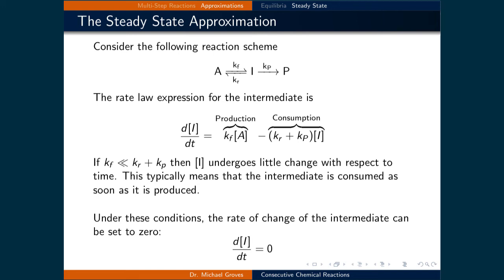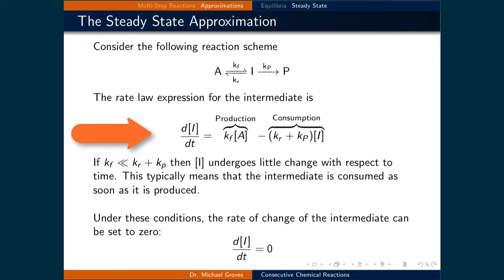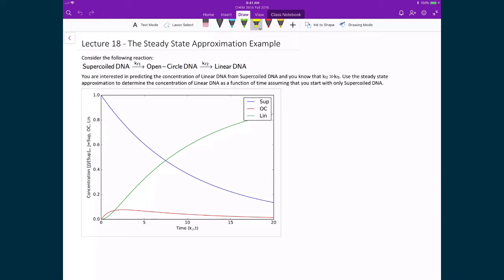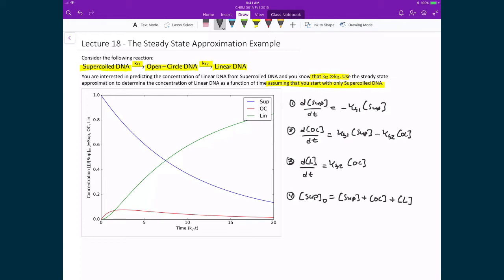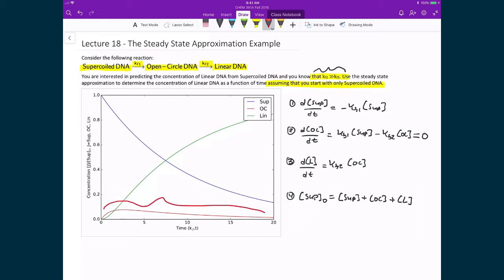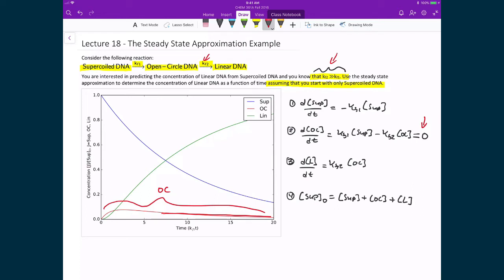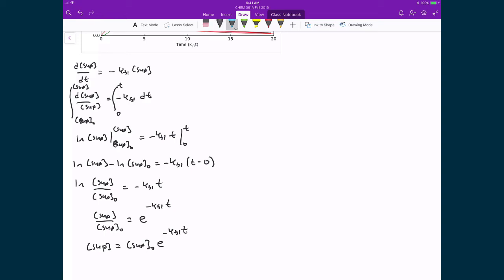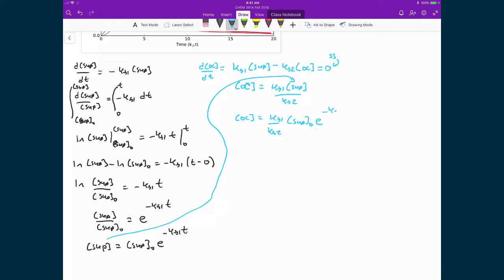Lecture 18 (7 of 8) - Steady State Approximation